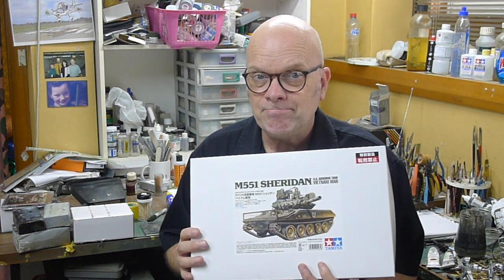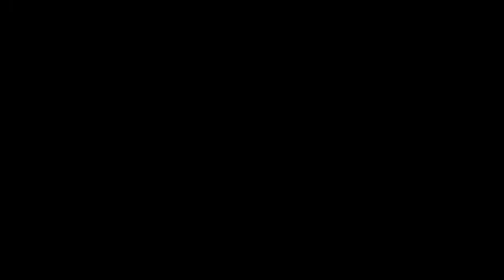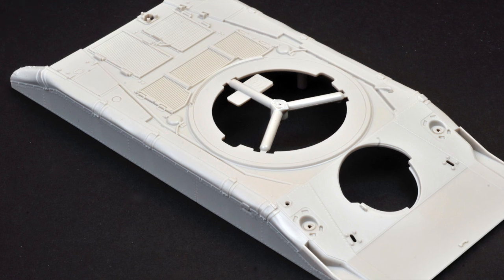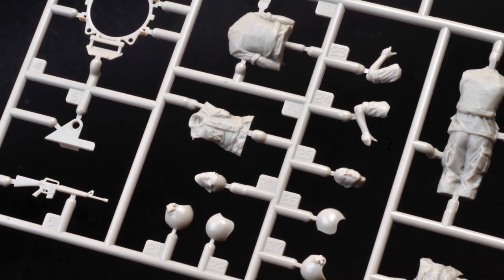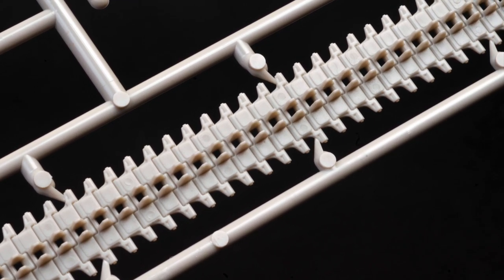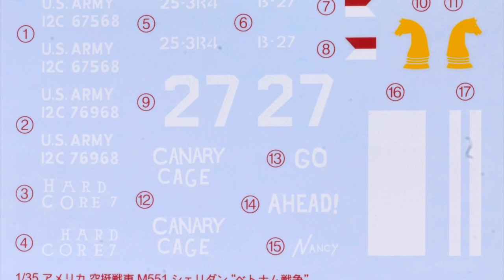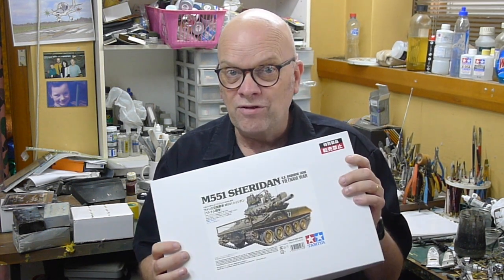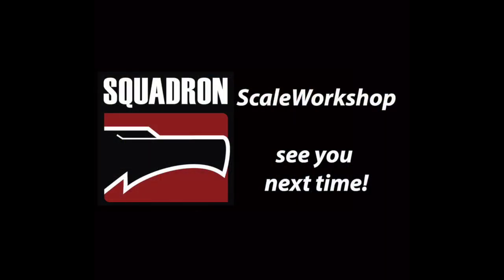Squadron ScaleWorkshop No.157 - Tamiya M551 Sheridan Test Shot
In today's Squadron ScaleWorkshop video, we take a close look at some early test shot sprues from Tamiya's forthcoming 1/35 scale M551 Sheridan.